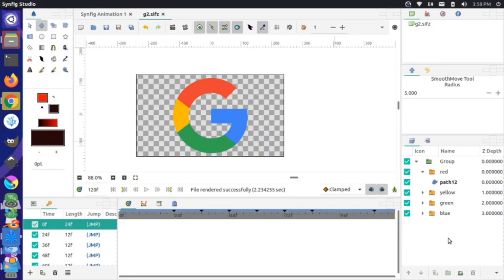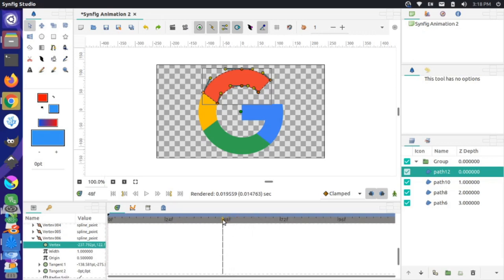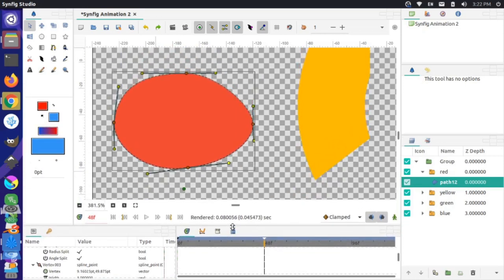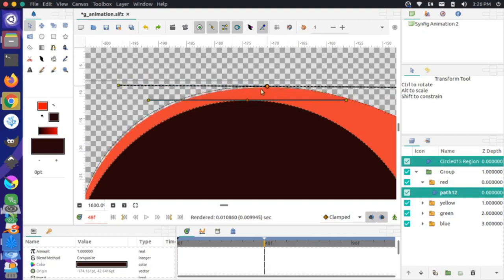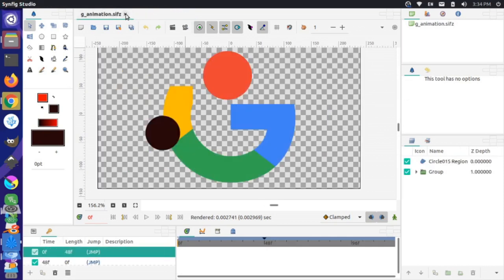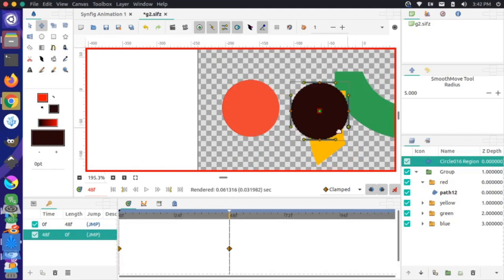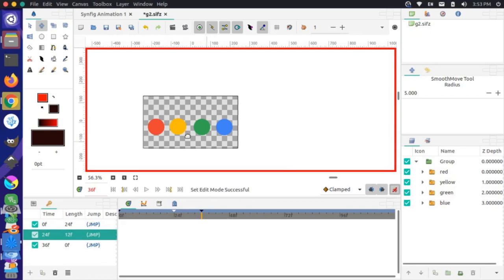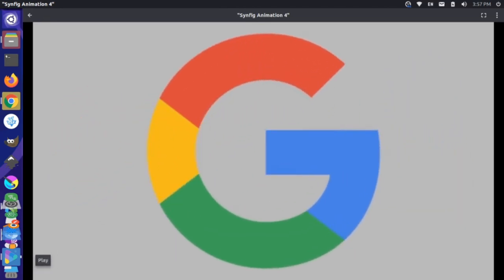Create an animated logo in Synfig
Add motion to your Company logo to make it stand out. In this video we use the Google "G" logo as an example and show how to recreate it using Synfig Studio.

We cover importing the SVG from Inkscape, moving each layer into a switch so we can manipulate size and position, changing different shapes into perfect circles using a template, and interpolating between frames for smooth transitions.